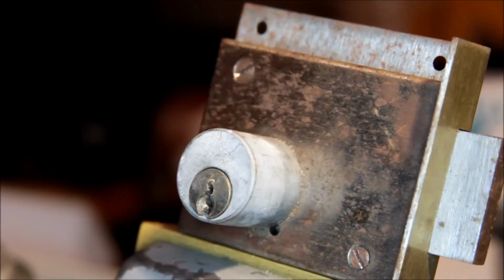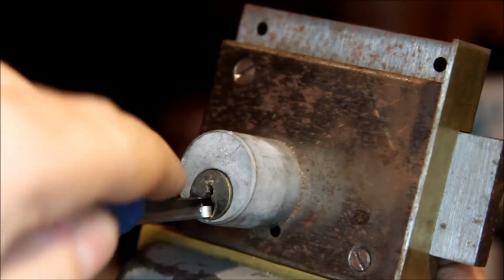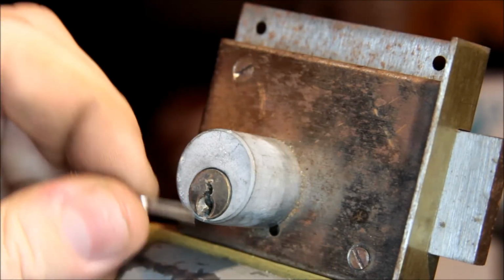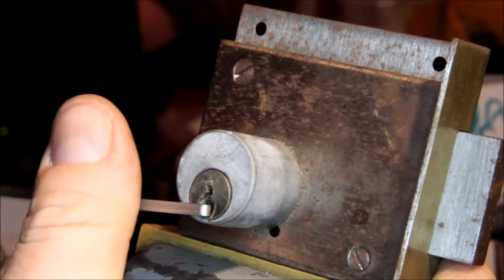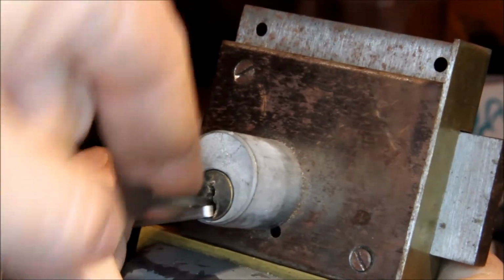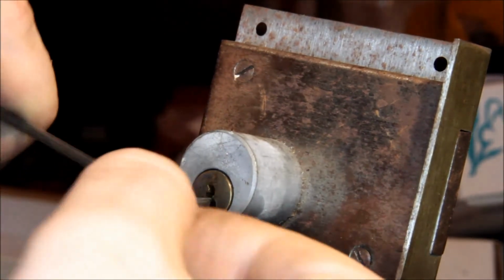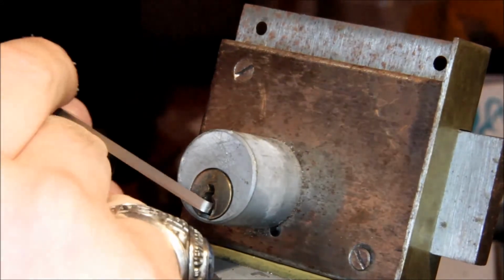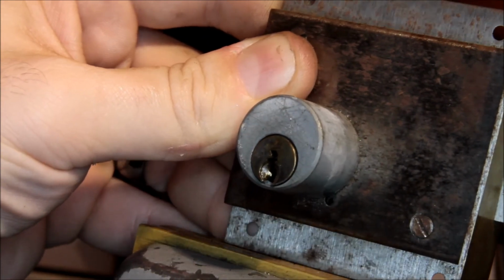(190) Germerican: "W.S." Fake German Cabinet Lock Brutalized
I believe that sometime back in the 80's or 90's, some German company bought their lock cylinders from Master Lock. Or something such. What else could explain this poor lock?

Well, wherever it came from, it probably wants to go running back with its tail between its legs after the punishment I gave it.

Addendum: Shady  but reliable sources advise that this lock is not German. The word "Fake" has thusly been added to the title. Note, however, that I did *buy* it from a chap who claimed to be German.